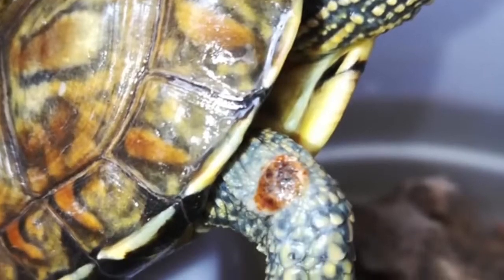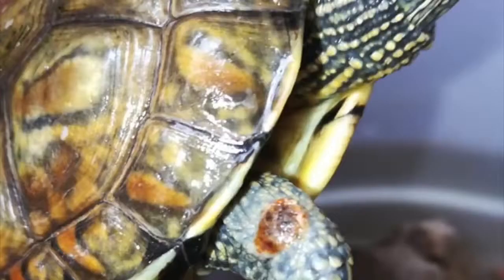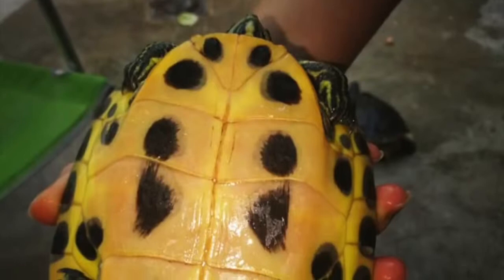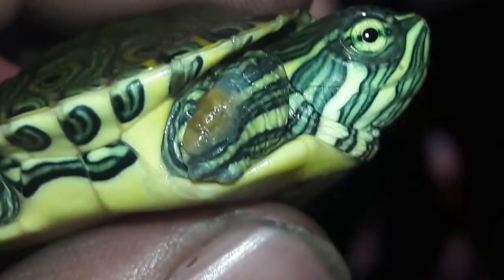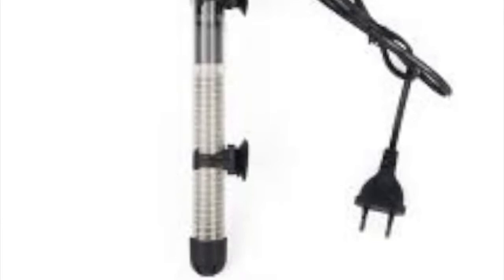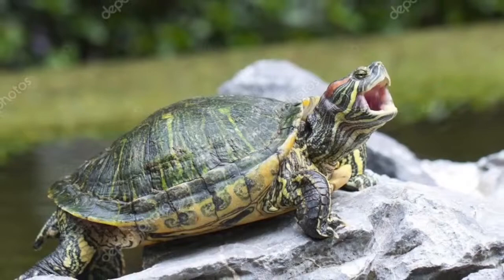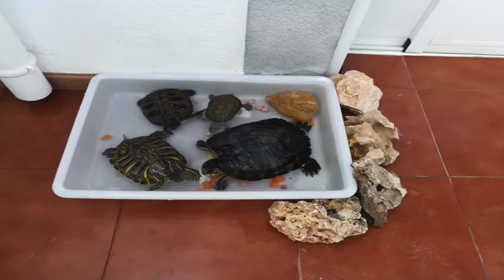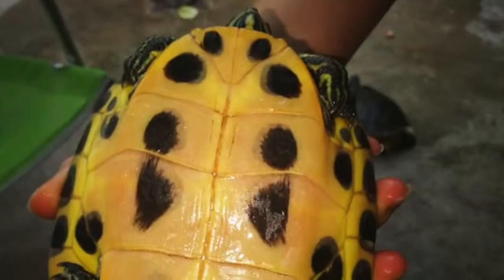red spots on my turtle skin